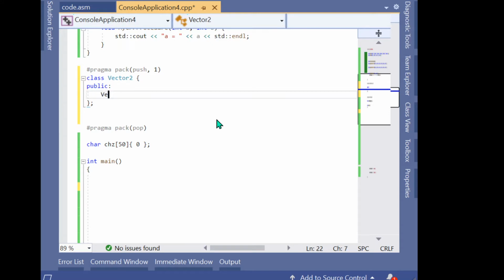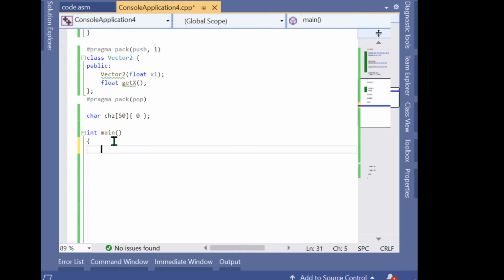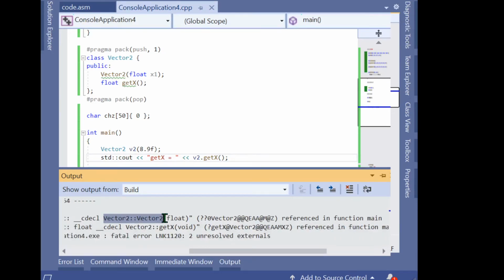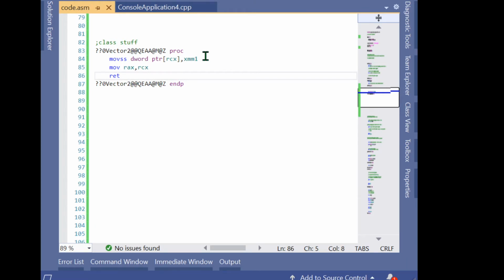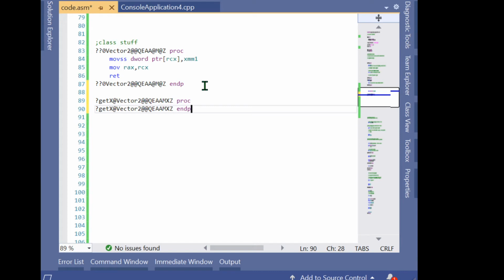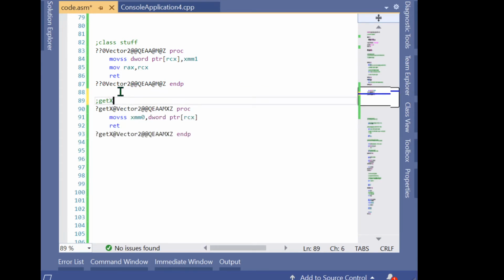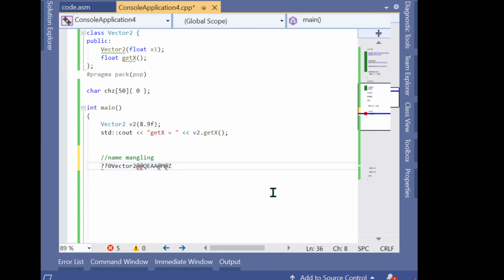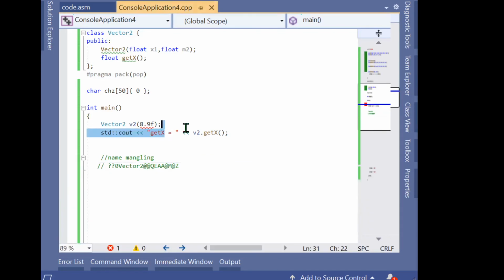Object Orientated Programming does'nt exist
The proof

by SteveO.